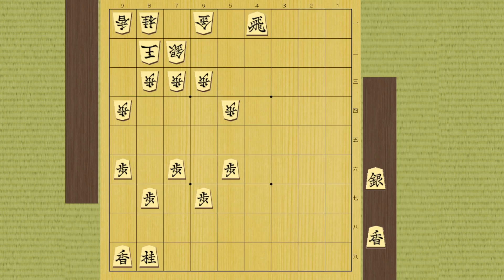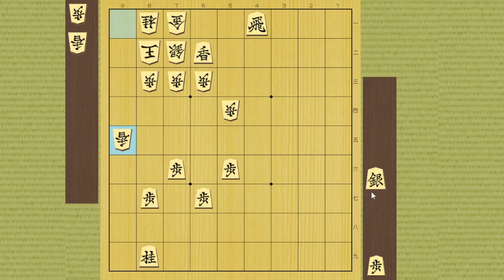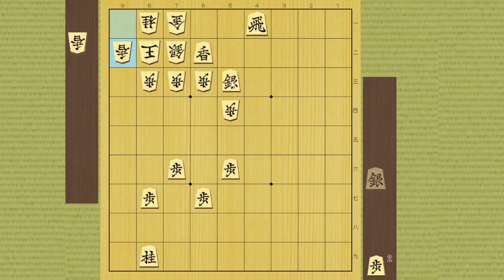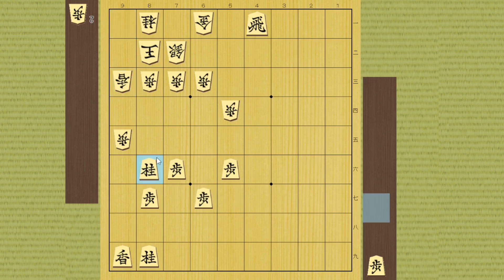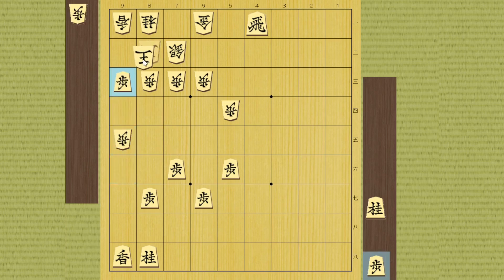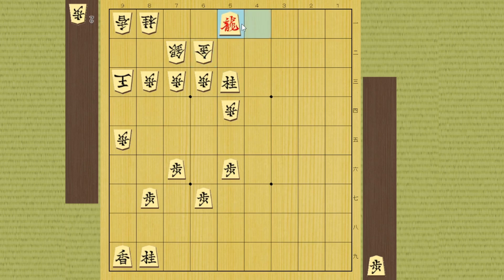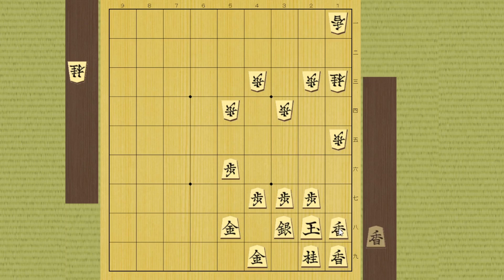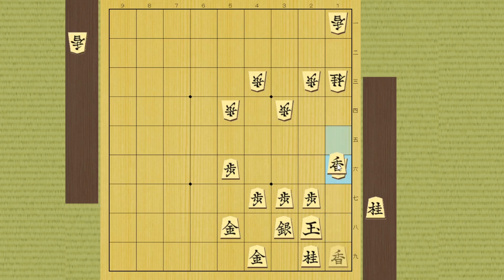【 Mino Castle & Edge attack 】Vital knowledge in Shogi